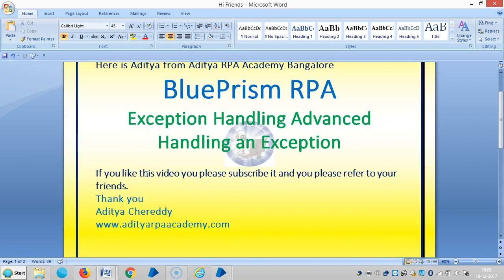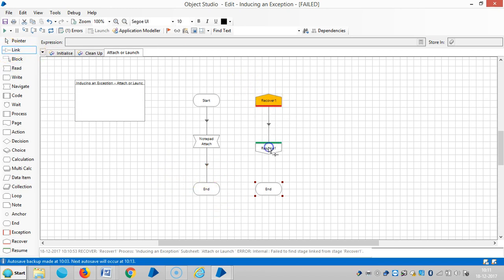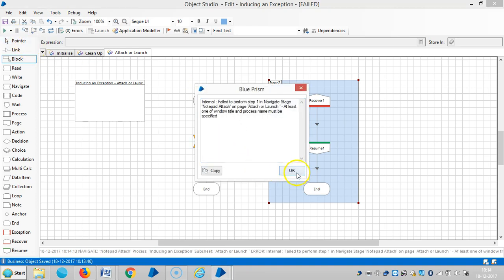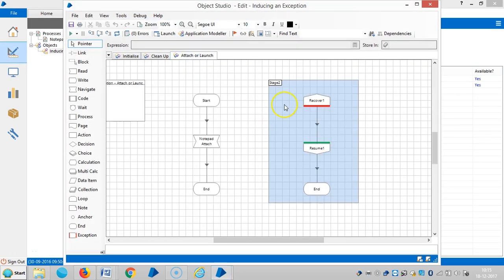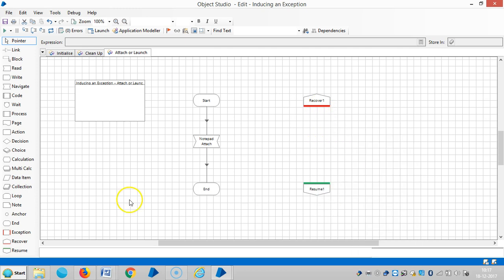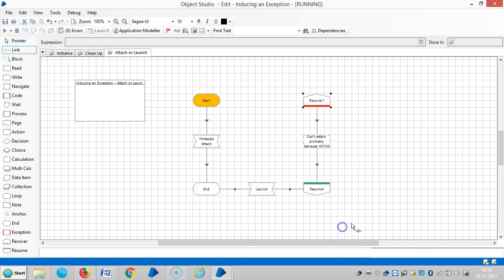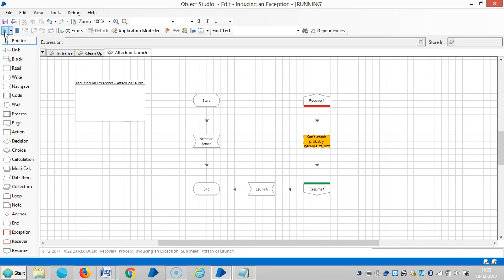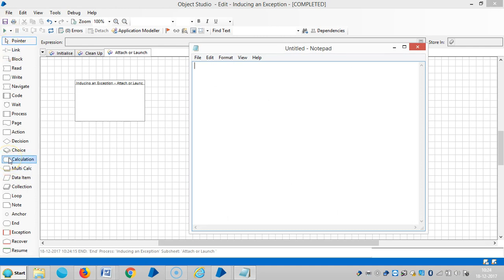BluePrism RPA-Exception Handling-Advanced- Handling an Exception -BPEHAD 2014-Aditya RPA Academy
Aditya Chereddy
                           M.Tech.,